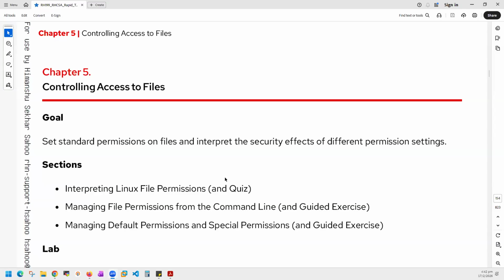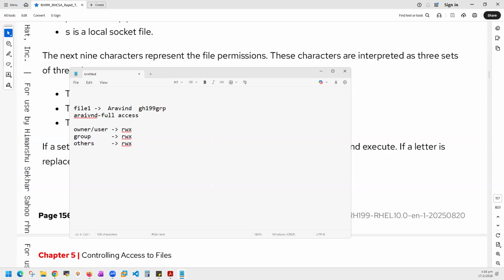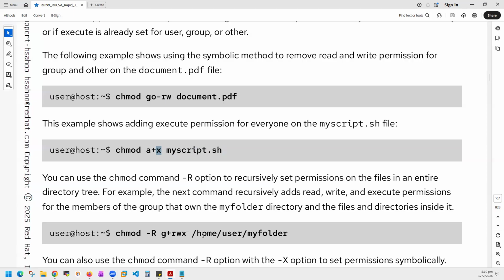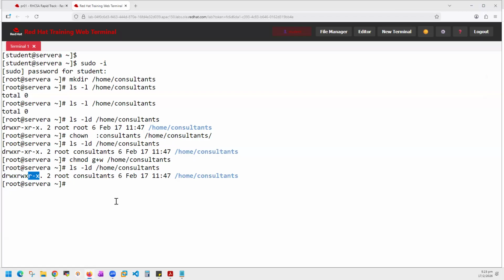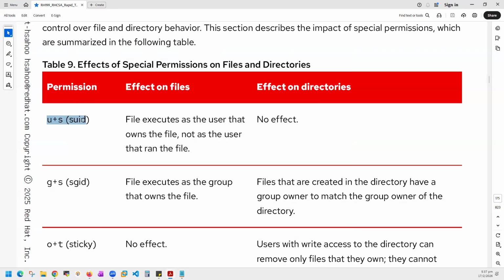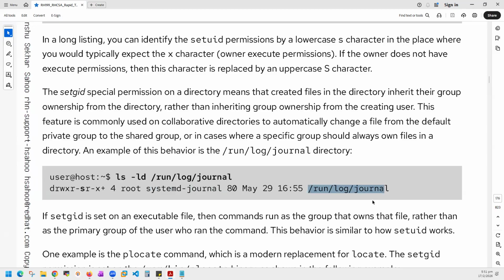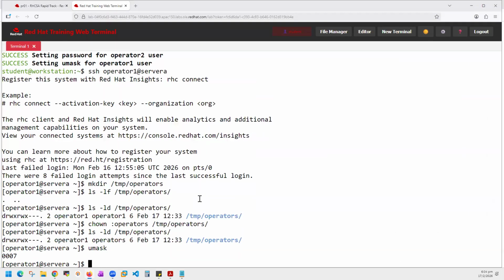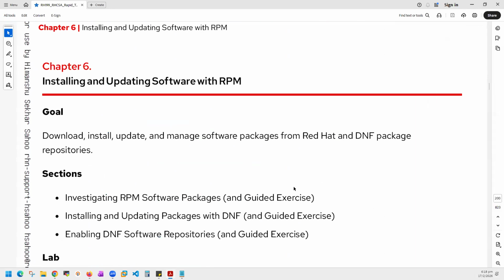🚀 RH199 - RHCSA Demo Webinar Recording 🚀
🎯 Start your Linux journey with industry-relevant skills and practical training.